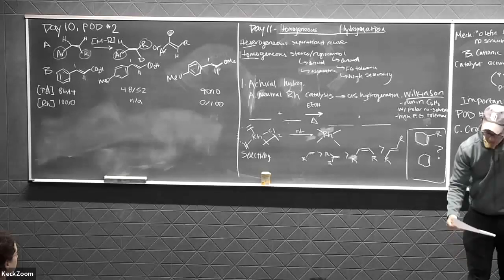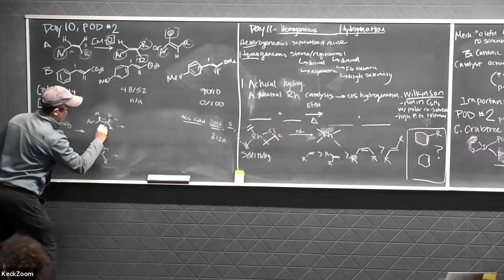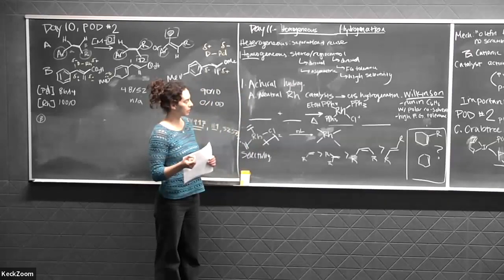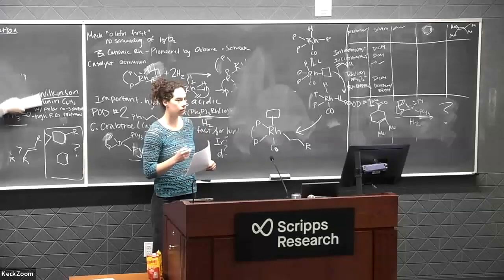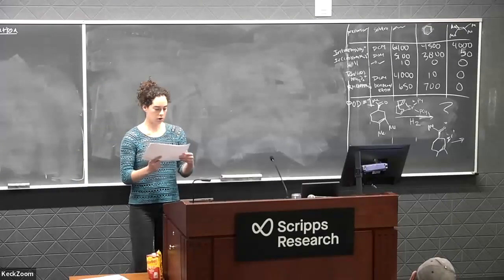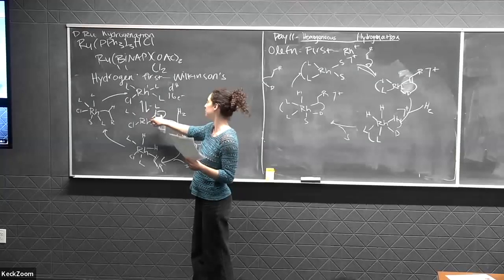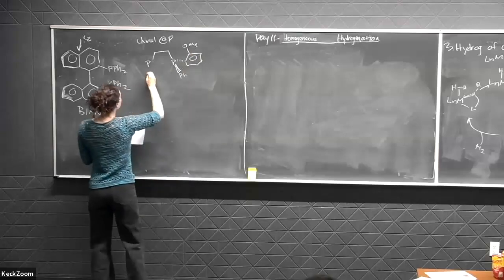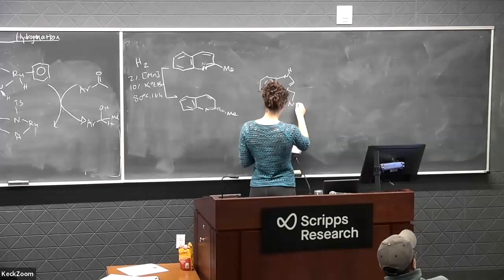Scripps Research - Organometallics 2023 (Rubel) - Day 11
Catalytic Hydrogenation